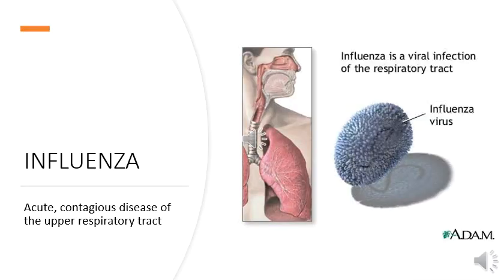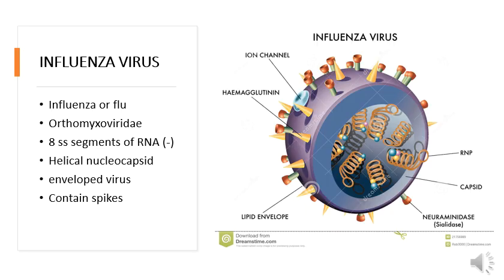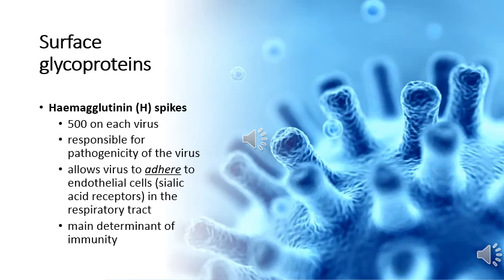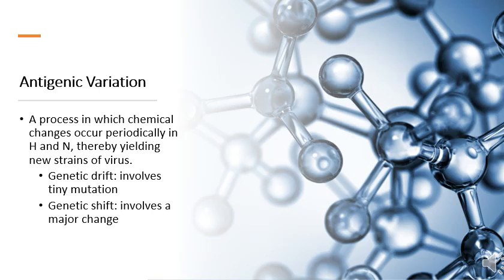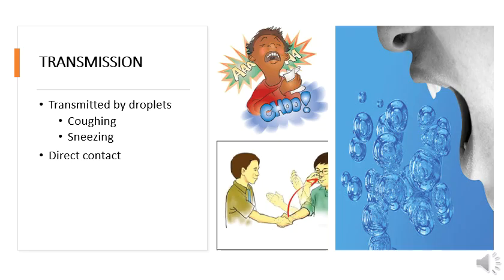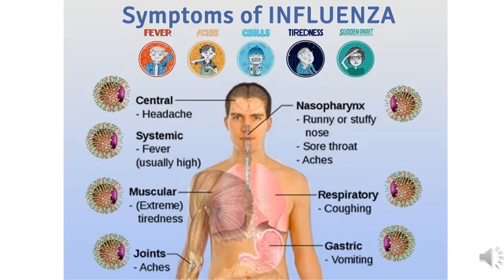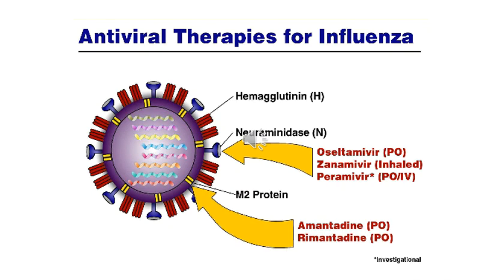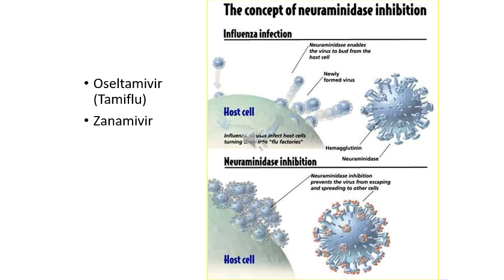Influenza | Infleunza Virus | Characteristics | Transmission | Diagnosis | Treatment